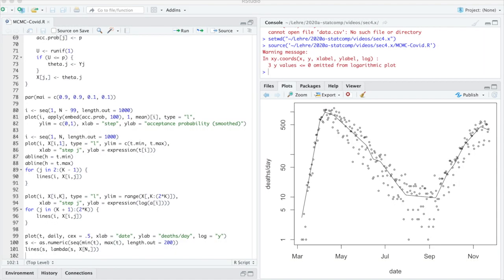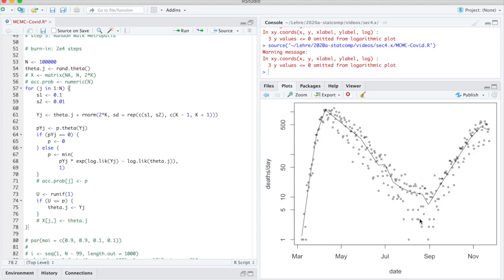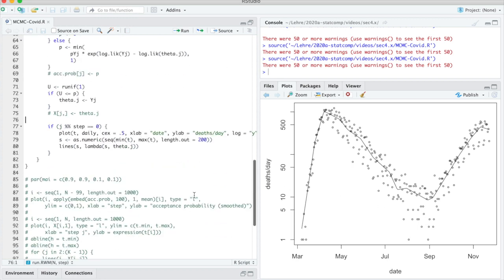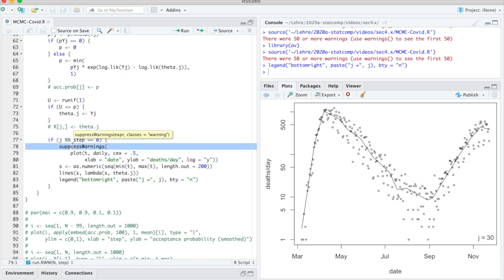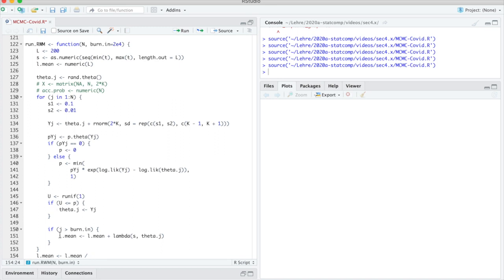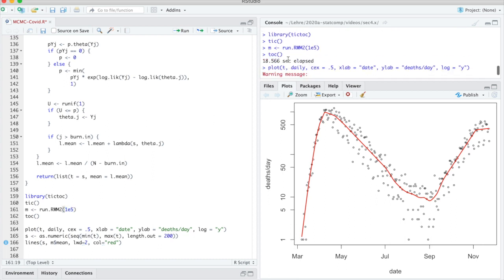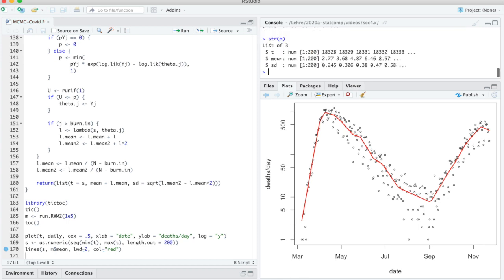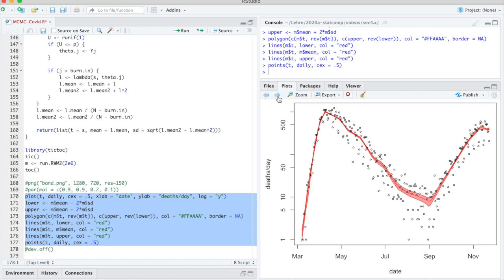Section 4.x, part 5 of 6